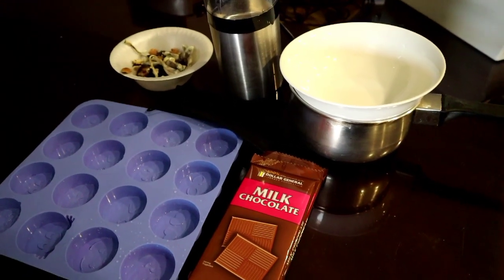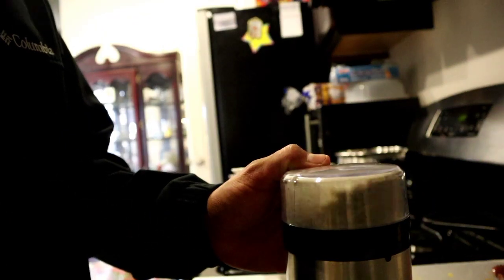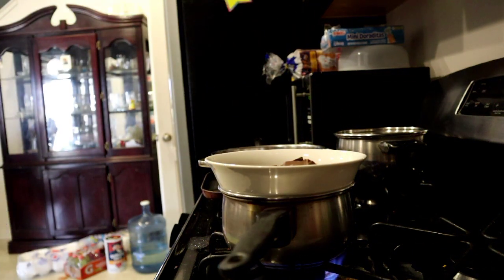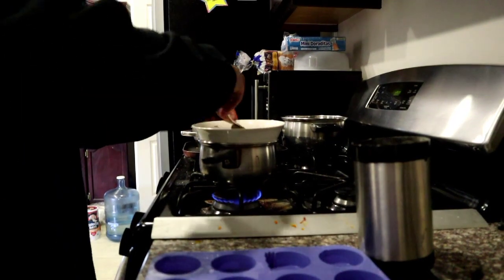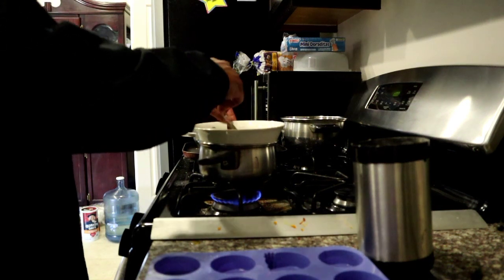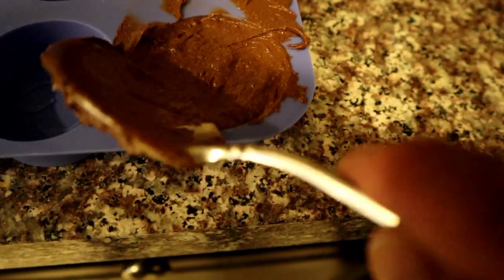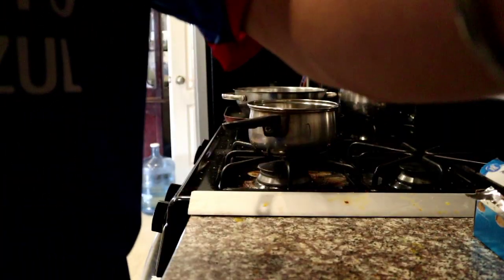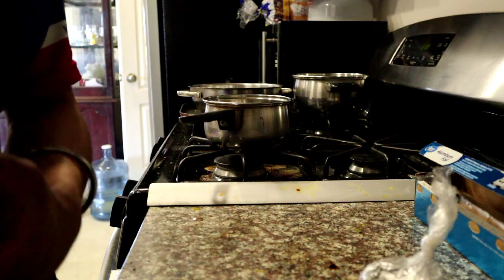How to make mushroom chocolates